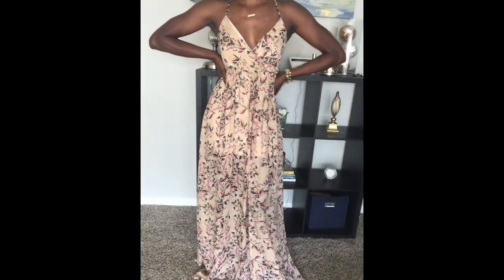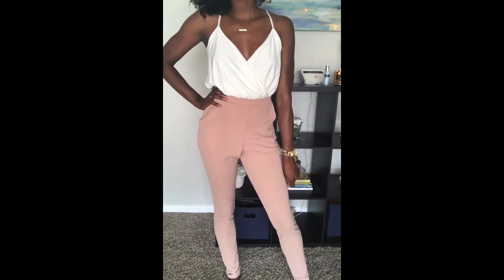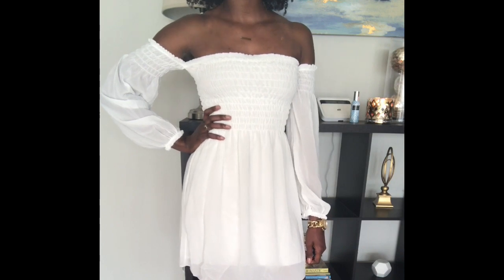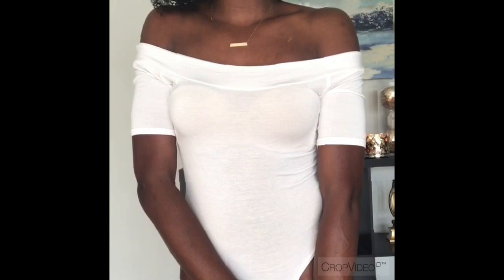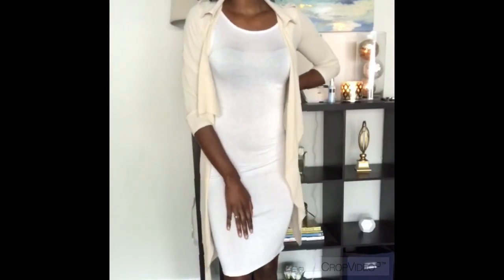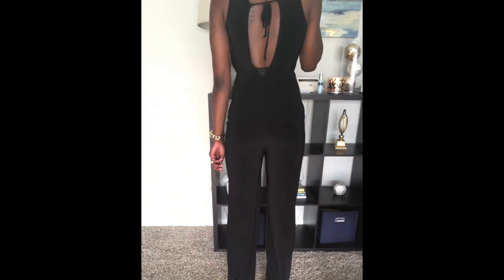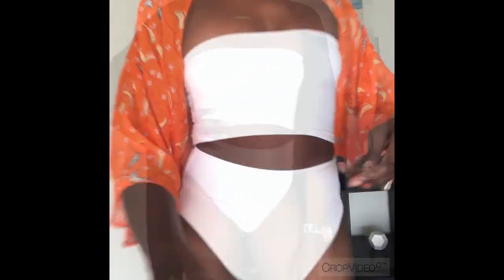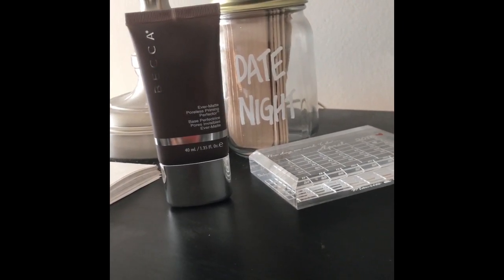HUGE SHOPPING HAUL!! TALL GIRL FRIENDLY!! Boohoo, Amazon, Windsor, Becca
Hello gorgeous!!

I have done way too much shopping so I decided to turn the camera on!

Off The Shoulder Bodysuits are no longer available!! Sorry :(

White Bandeau Swimsuit size: medium
Silver Sunglasses
Orange Sunglasses size : large
Orange Print Swimsuit Cover Up size: large
Black Swimsuit Cover Up size: one size
White Swimsuit Cover Up size: one size